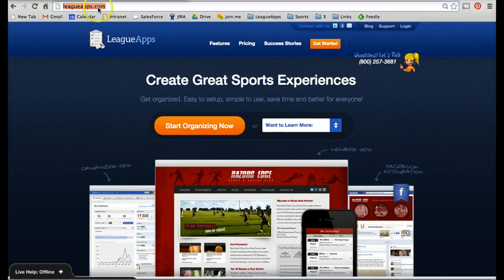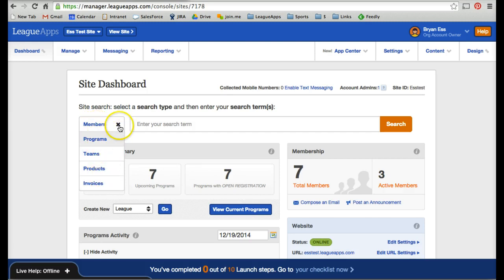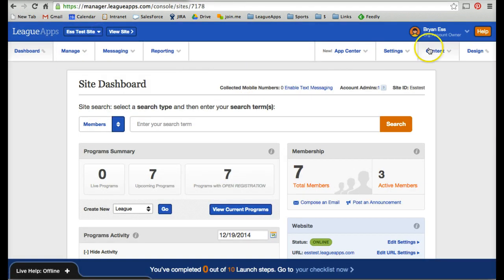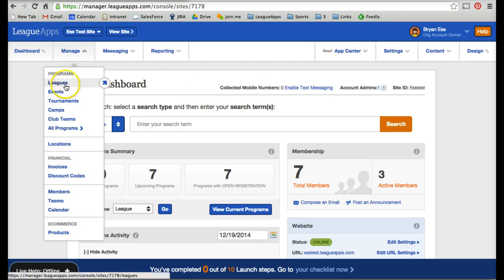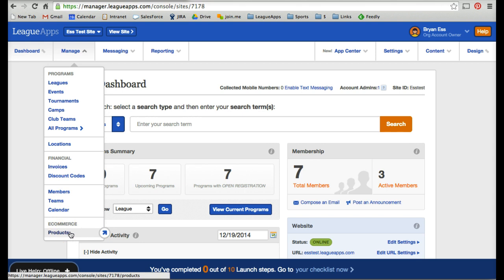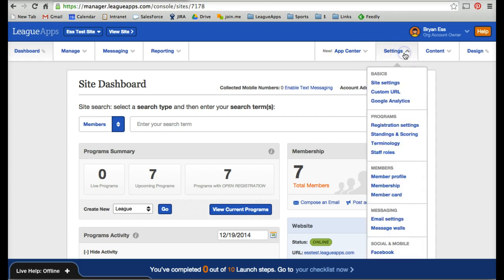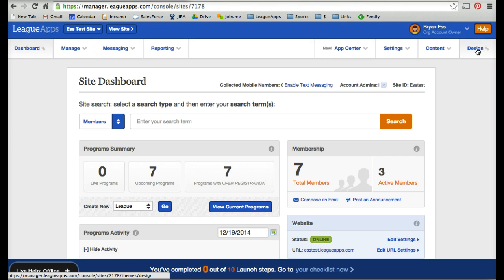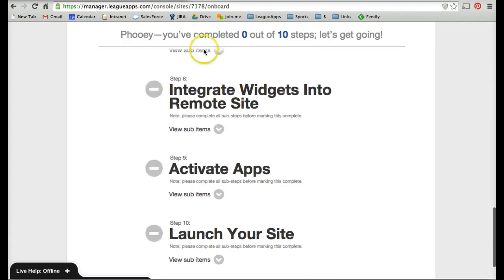LeagueApps Launch Intro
This is a beginner guide to launching with LeagueApps. The video walks through how to log in, navigate around the admin console and use the launch checklist.